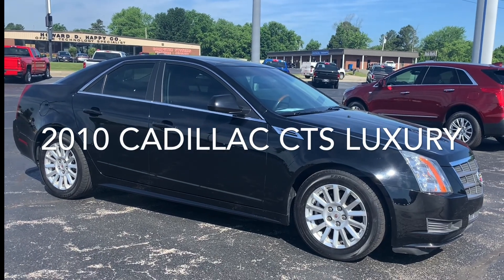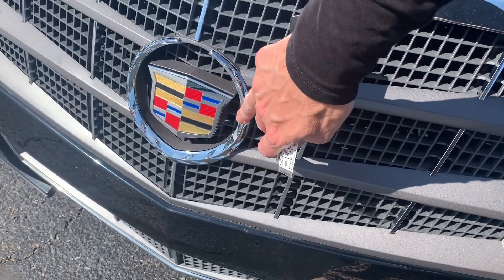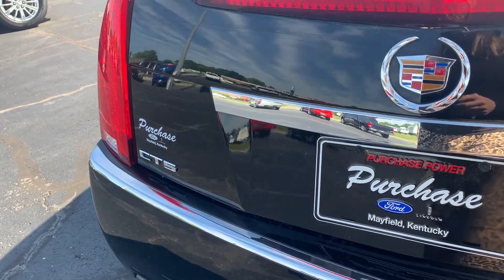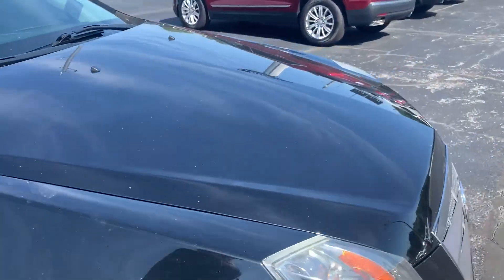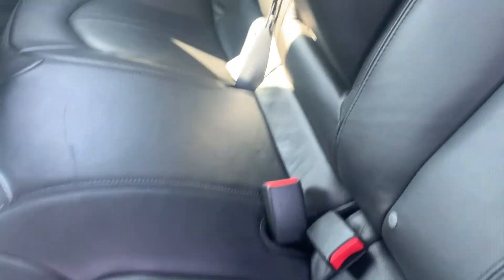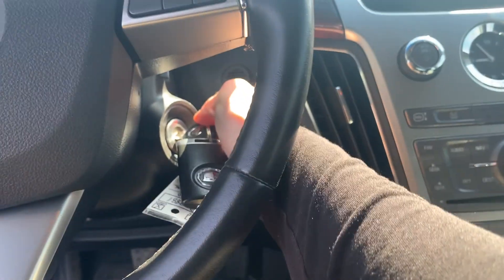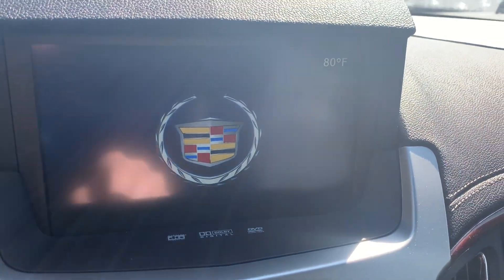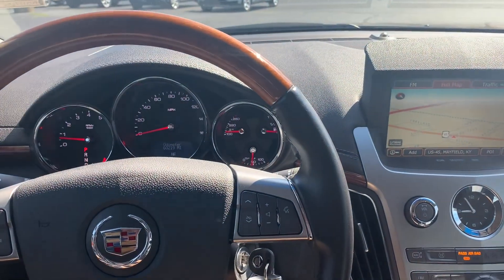2010 Cadillac CTS Luxury LOW MILES!